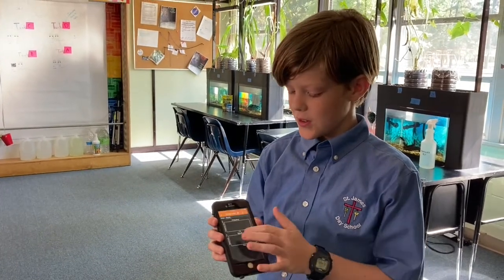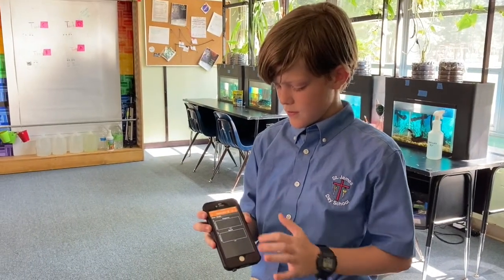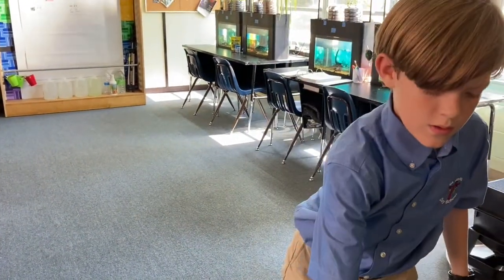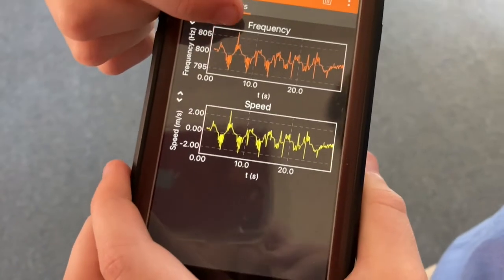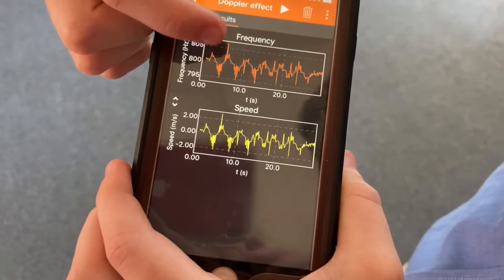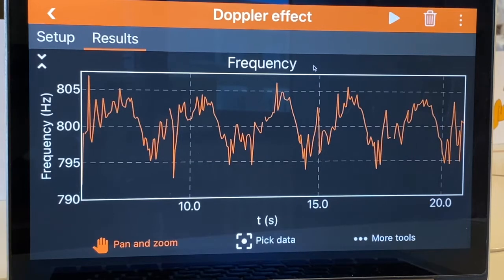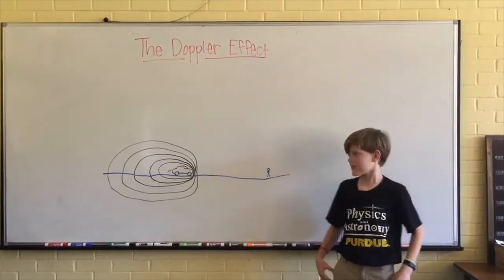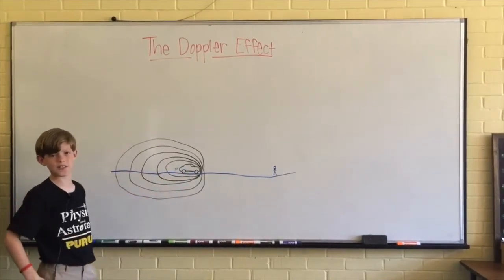The Doppler Effect with Sound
Everyone is familiar with the effect of passing sirens, car horns and train whistles when the vehicle passes by.  The increase in pitch as the source of the sound approaches, and the corresponding drop in pitch as it passes is due to the Doppler effect.  The Doppler effect is defined as the apparent change in frequency of a wave, caused by the relative motion between the source of the wave and the observer.  Our Doppler Effect experiment is grounded in the basic wave concepts of wavelength and frequency.

Using a free online mobile app called Phyphox, students use their mobile phone to measure how the frequency emitted from a stationary audio source changes with the frame of reference of a moving observer.

Timeline
0:00  Introduction
0:34  Explaining the Doppler effect with a slinky
1:11  Introducing the Phyphox app and requirements
1:56 Daniel introducing the Phyphox experiment
2:33  Making sense of the data
4:18  Daniel explains the car horn scenario
4:50  Relating the Doppler effect to astronomy